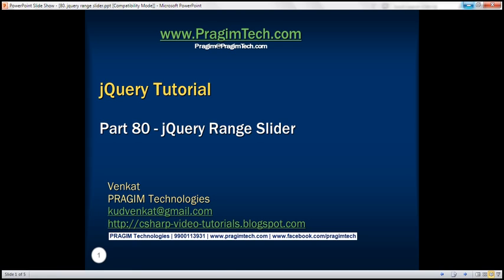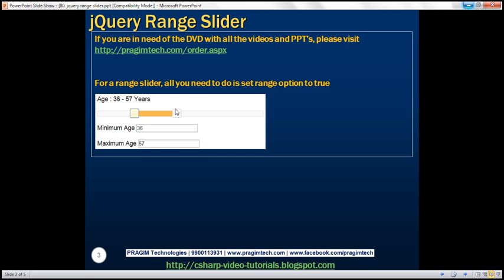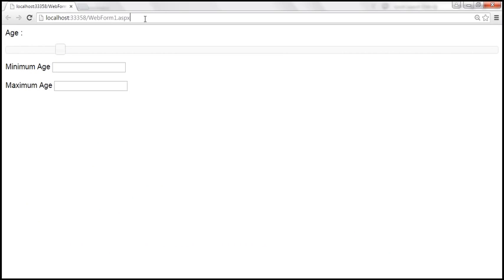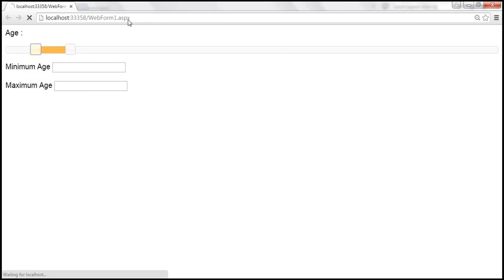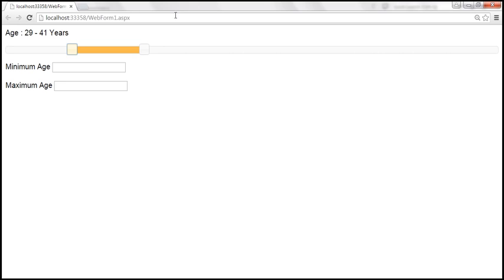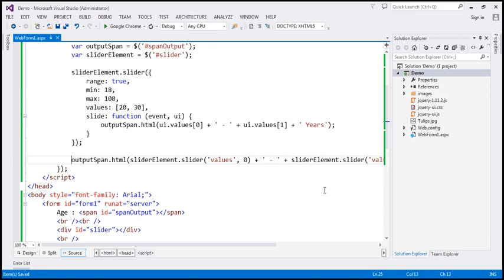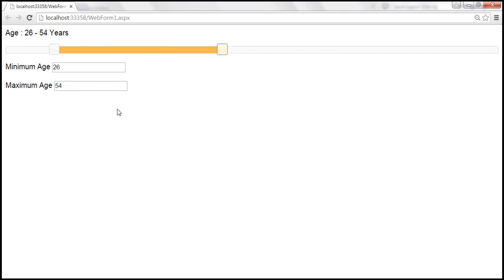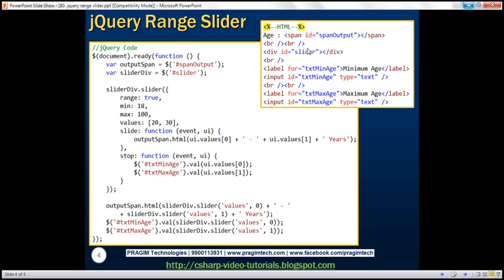jquery range slider